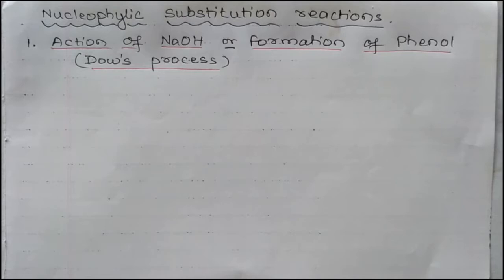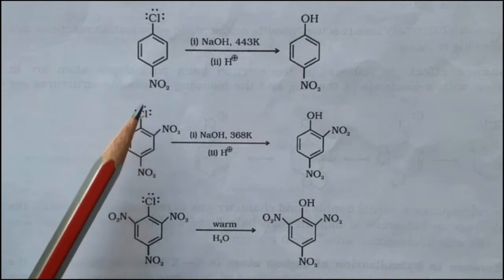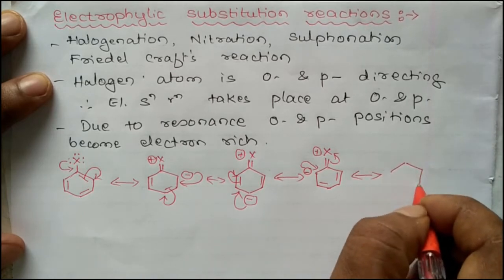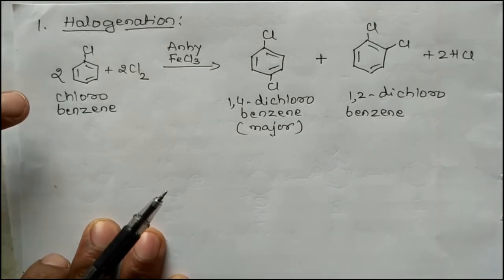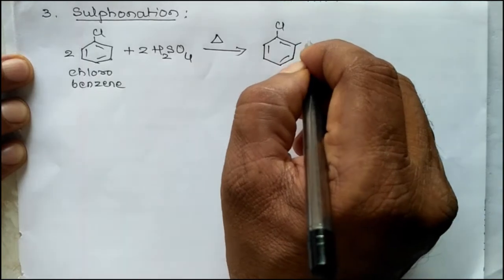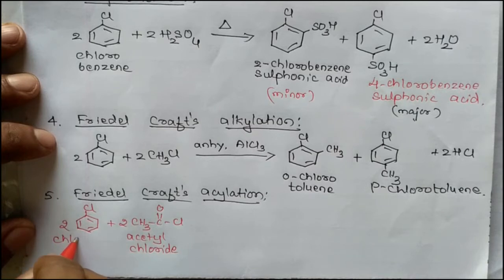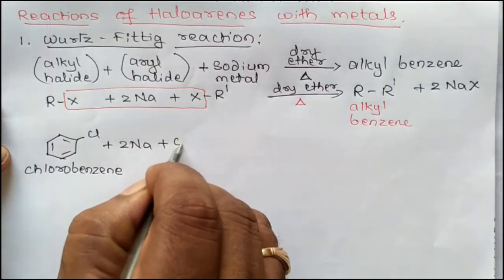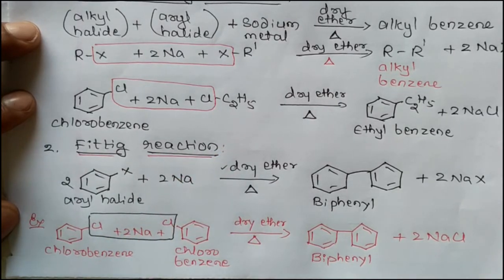Nucleophilic substitution Reactions of Haloarenes